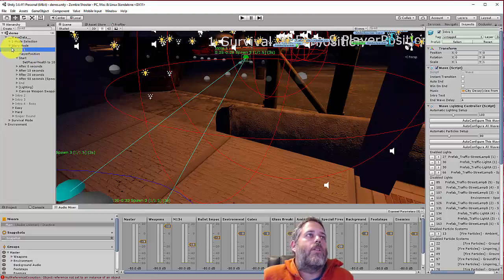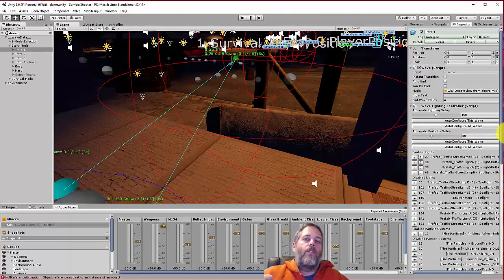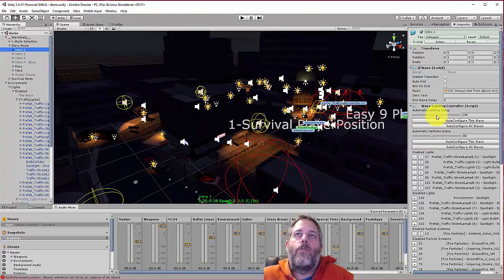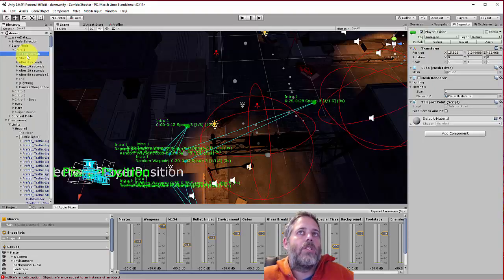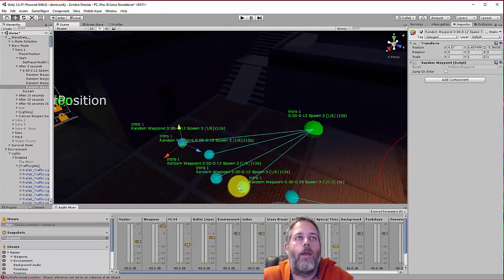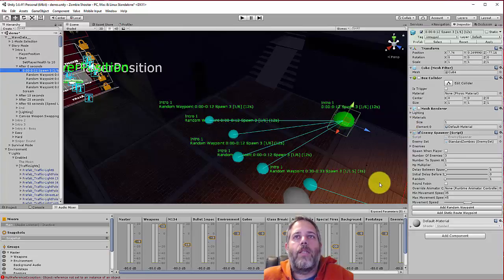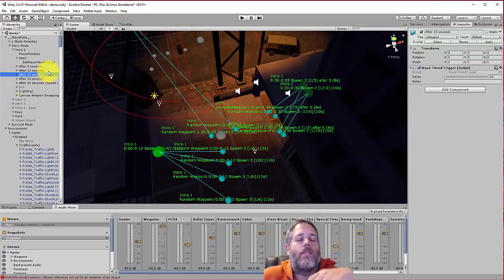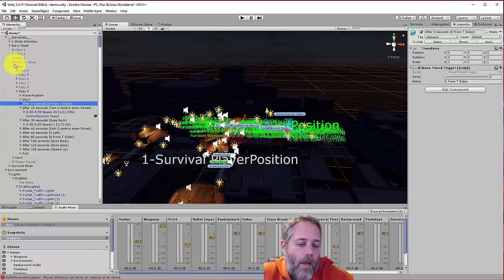Unity3D Rant - Why Good Development Tools are Important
I've found good tools to make a huge difference in game development, for Unity games, Unreal games, etc...  They can save you years of man hours, reduce bugs, and make your team happy all at the same time.